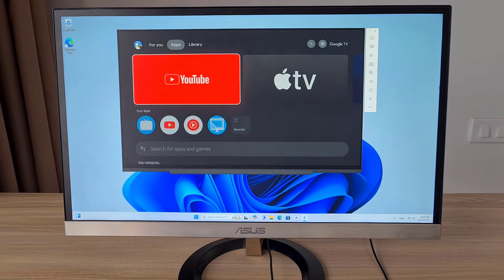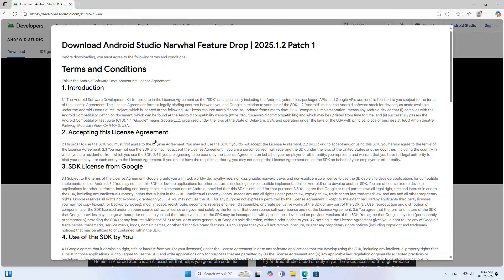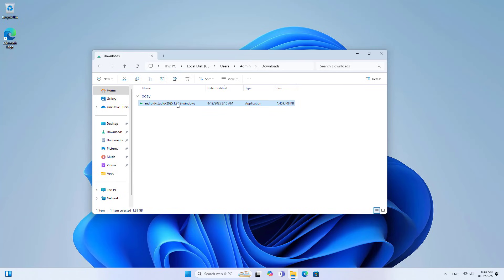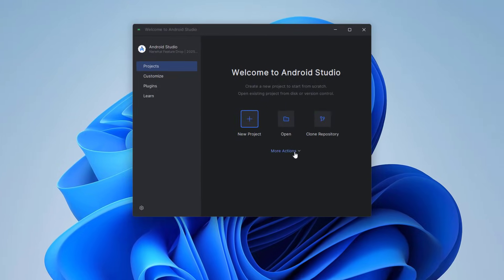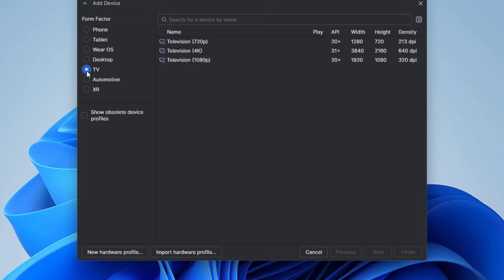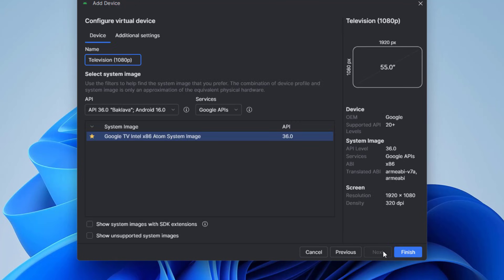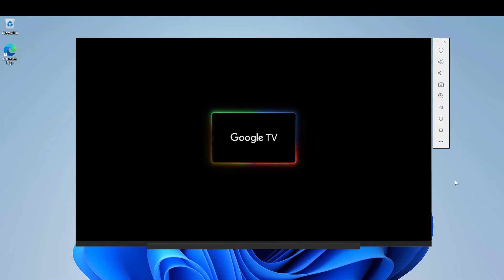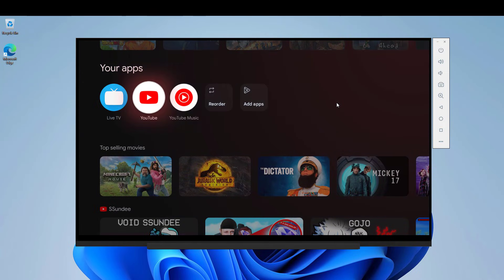Turn PC into Google TV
How to use a desktop or laptop as a smart TV and install apps from Google Play